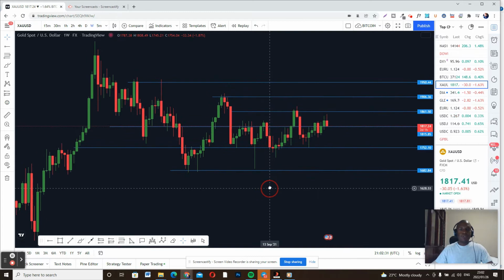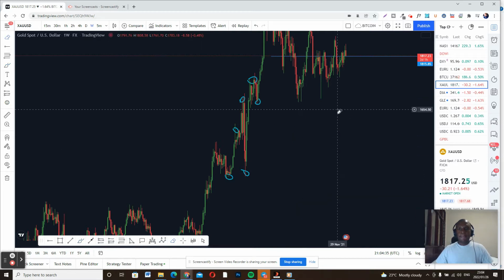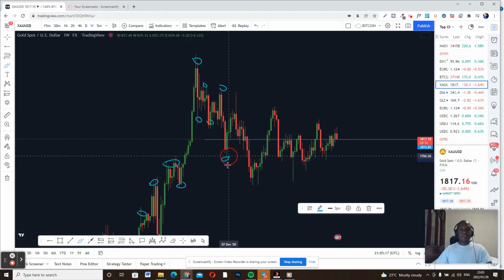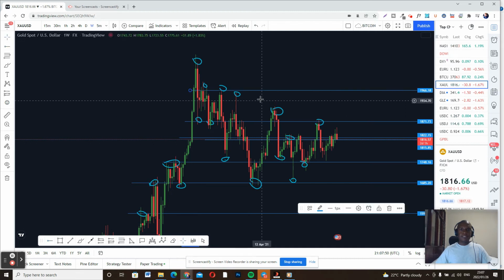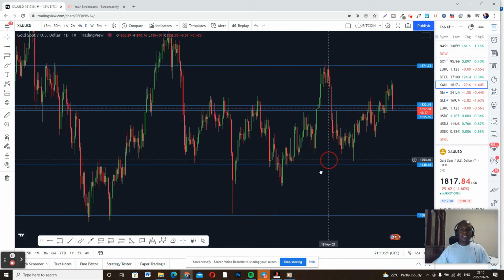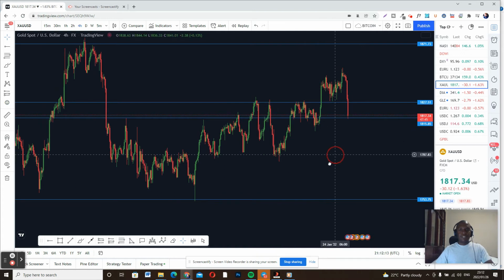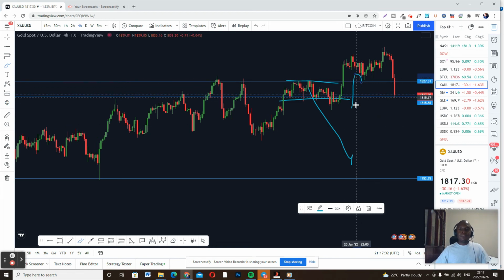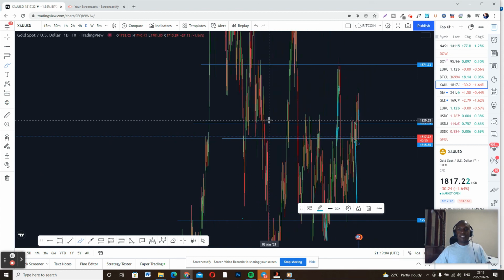Support and Resistance Secrets and Trading Strategies They Don't Want You To Know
iLEARNHOW Goal: Our goal is to share our knowledge of the tools we used to generate income online with the world. We hope to inspire people who need an opportunity to live and experience life as human beings should. We believe it is within our right to enjoy basic things like shelter, food, and clothing as humans. As a result, we aspire to help more people achieve that.

constitute financial advice. Please speak to your financial advisor before
making any financial decisions to avoid running a loss. ilearnhow will not be held responsible for any financial loss incurred due to the content we share.